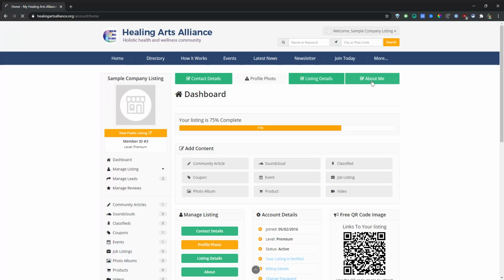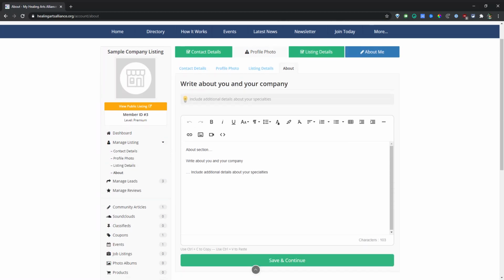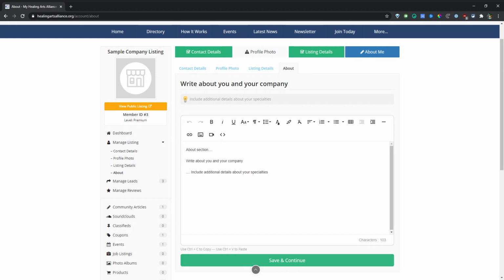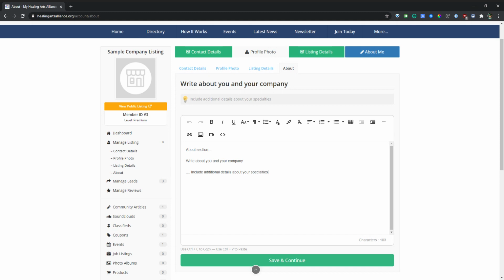About Section | Healing Arts Alliance Member Tutorial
Editing the about section on your HAA member profile.
This video is part of our member tutorial series.

The Healing Arts Alliance (HAA) is a trusted network of top-rated Holistic Health and Wellness Professionals.

The Healing Arts Alliance is a 501c(6) nonprofit with a mission to connect people with holistic health and wellness practitioners and educate communities on the various aspects of holistic health and wellness.